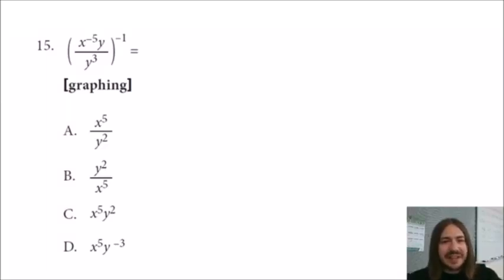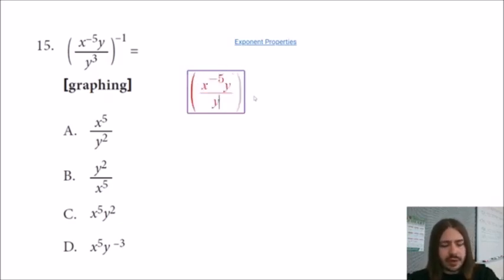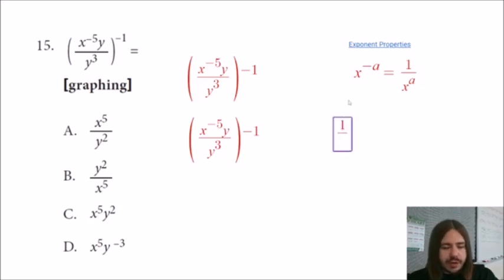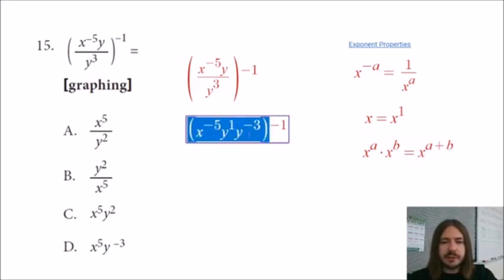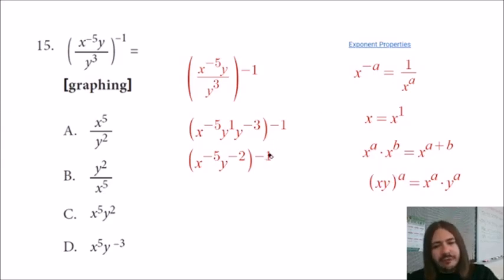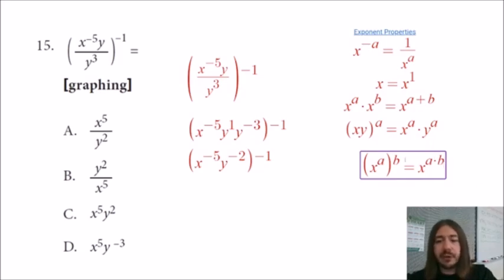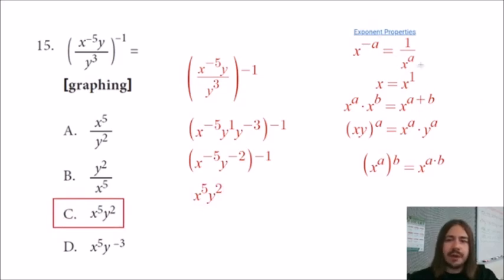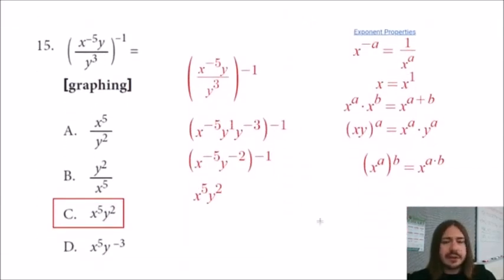TSIA2 Mathematics Practice Test Problem #15